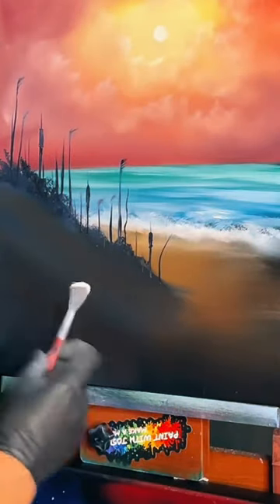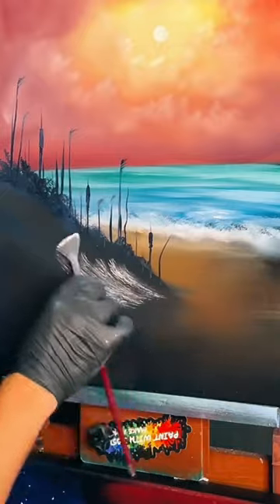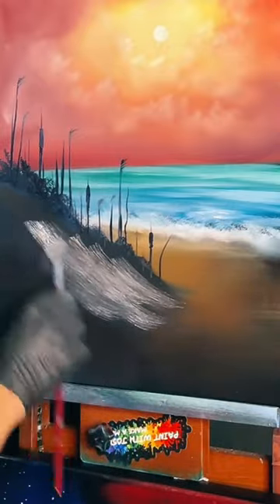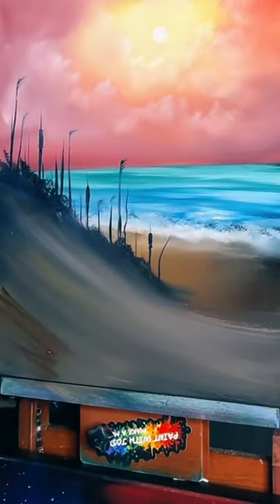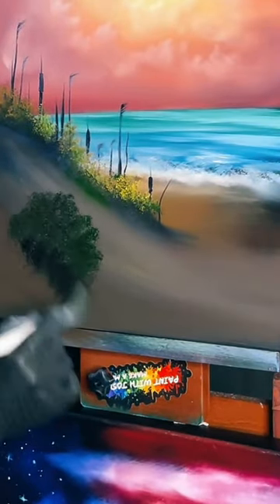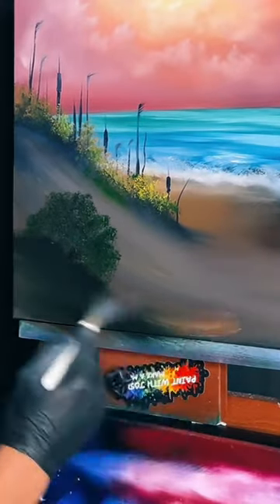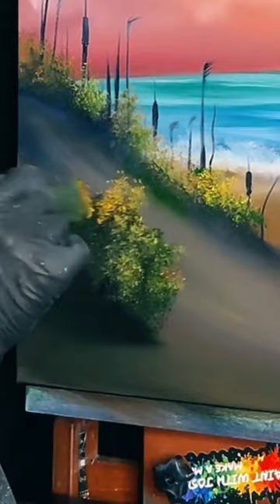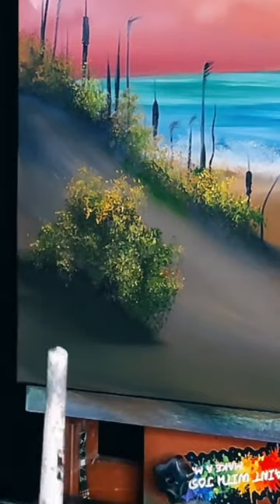howtopaint bobross shortsart shortsfeed shortsviral paintwithjosh artteacher oilpainting